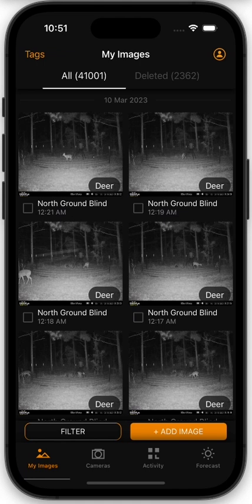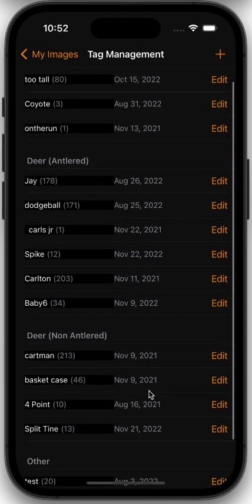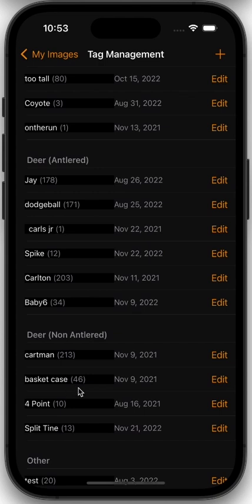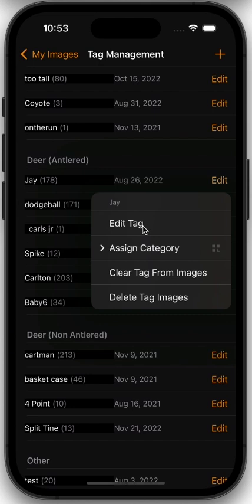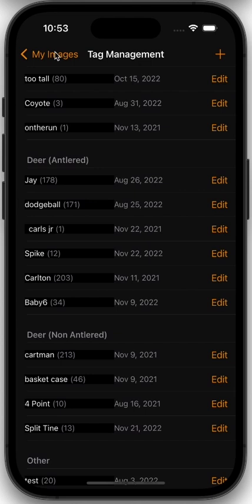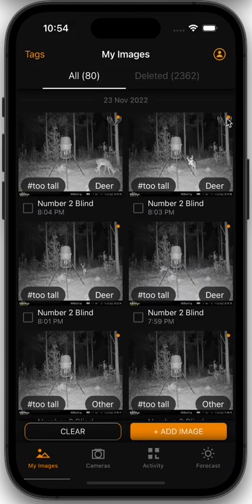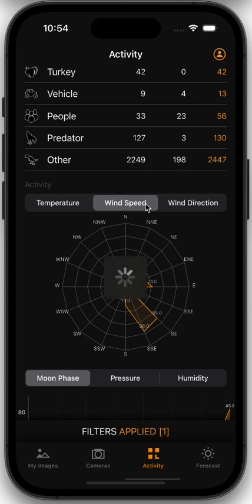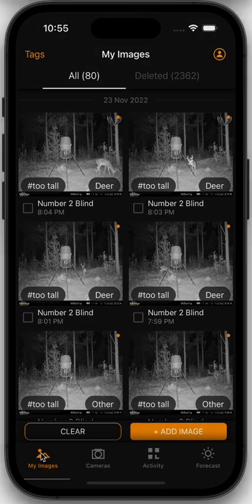HuntControl 2.0 | Image Tagging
Learn how to tag and pattern specific animals in the HuntControl 2.0 App.